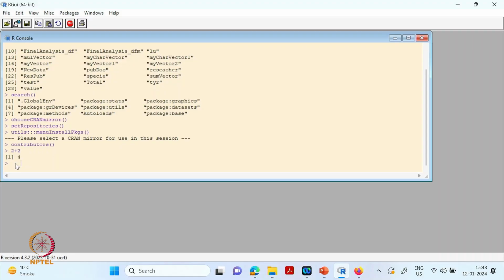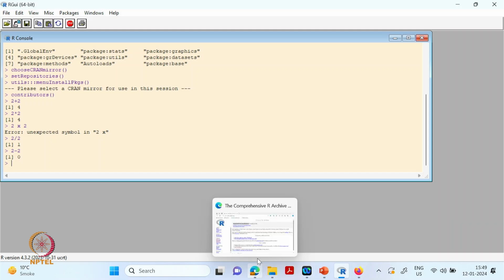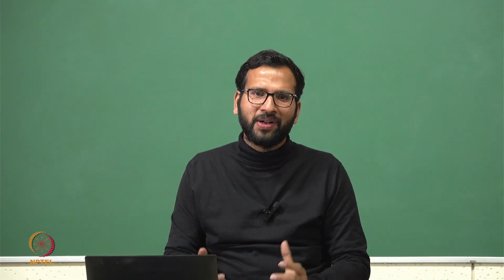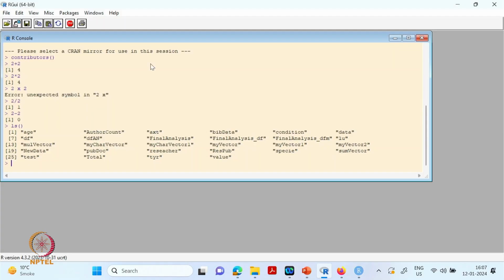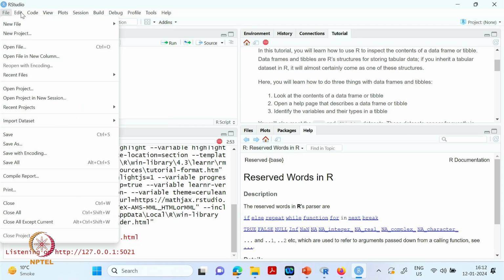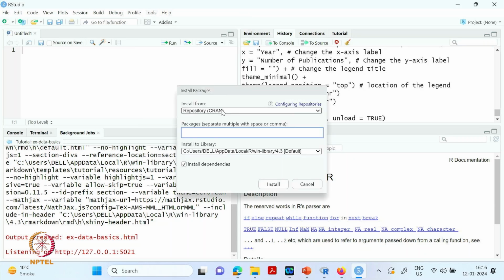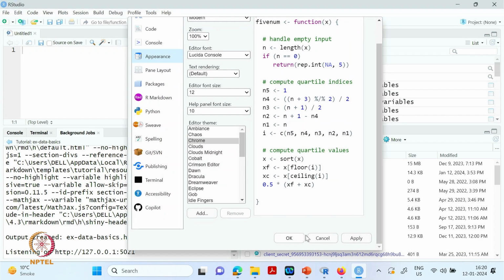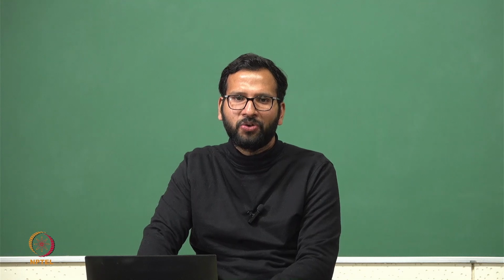Installation of R studio | Dr. Mohit Garg